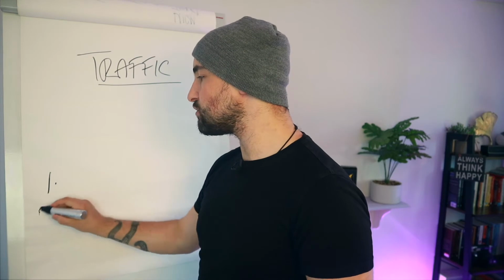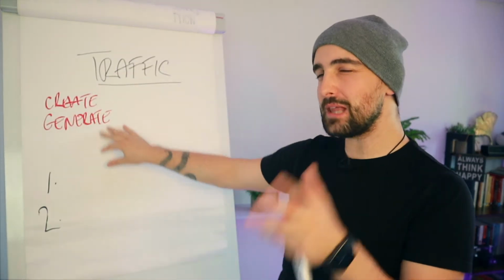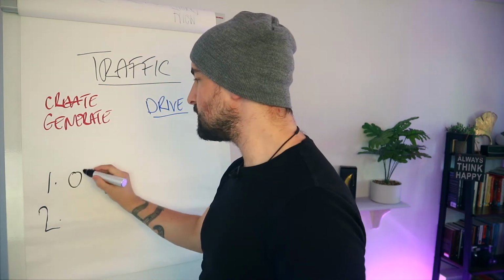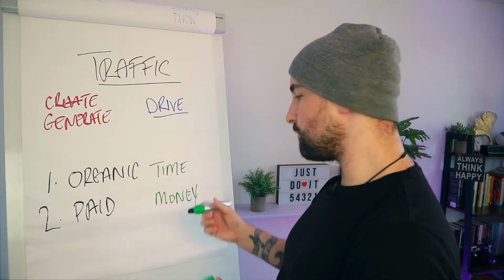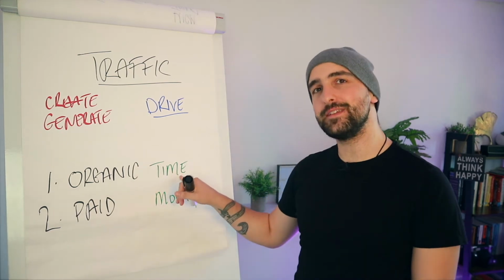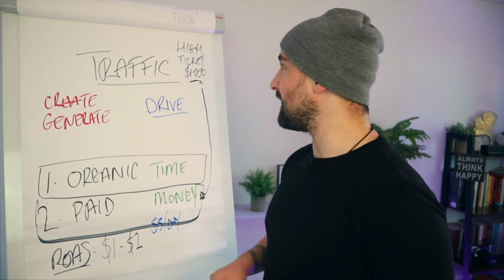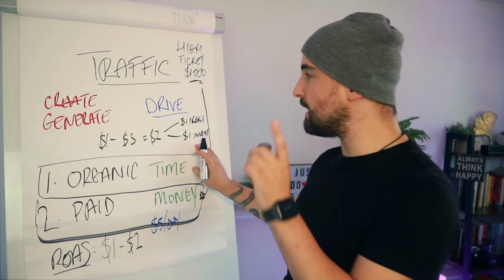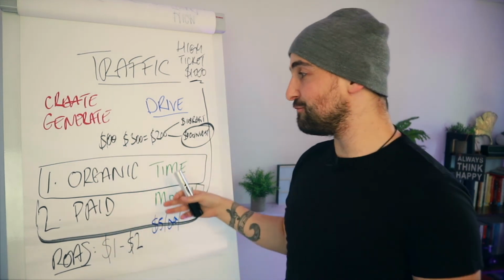Best Way to Get More Traffic to Make More Sales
A lot of people ask us, how to get MORE traffic inside of their funnels so they can make more sales, help more people, increase their revenue, and make more money.

There are two main types of traffic that we talk about in todays video.

Join Seb as he takes you through our 6 and 7 Figure thought process for how to get more traffic, and make more sales.